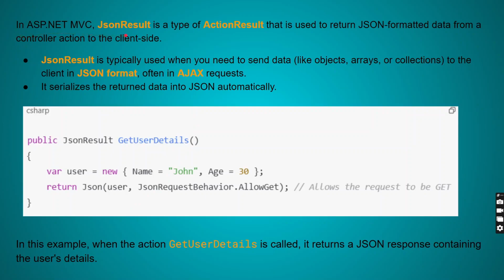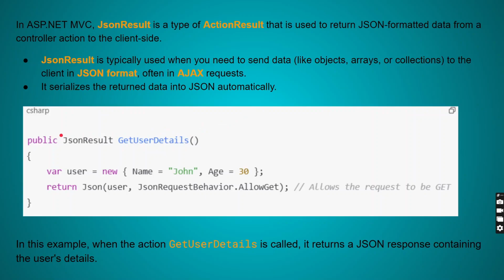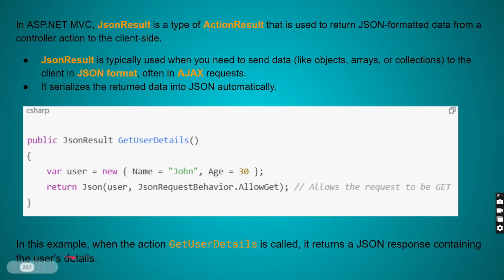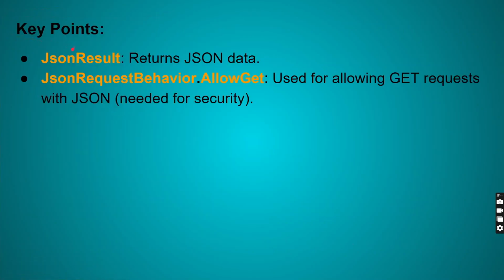What is JsonResult in ASP.NET MVC? | Return JSON Data from Controller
In this video, you'll learn about JsonResult in ASP.NET MVC, a powerful way to return JSON data directly from your controller to the client.

We cover:

✅ What is JsonResult in ASP.NET MVC?

💡 When and why to use JsonResult

🛠️ How to return JSON from a controller action

📊 Use cases for APIs, AJAX, and client-side rendering

🔐 Security tips (like JsonRequestBehavior.AllowGet)

Whether you're working with AJAX requests, building APIs, or returning dynamic data to the frontend, JsonResult is a core feature every ASP.NET developer should know!